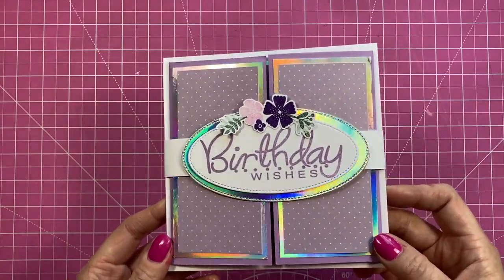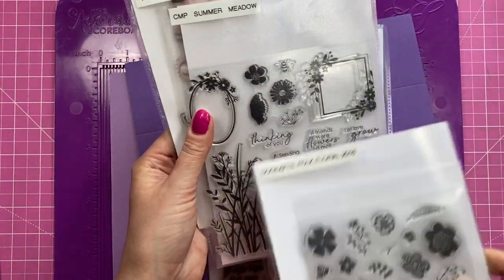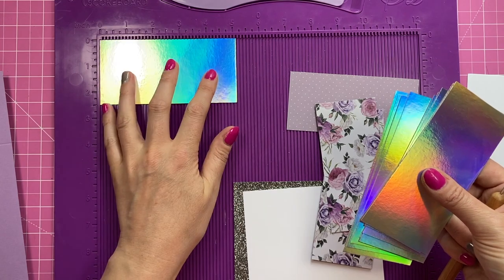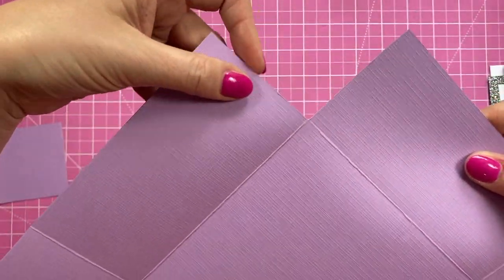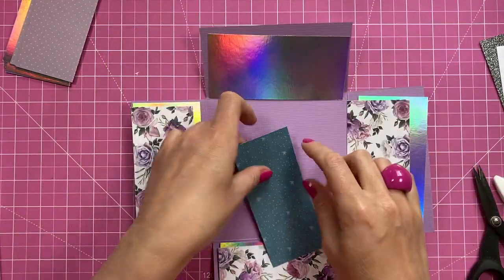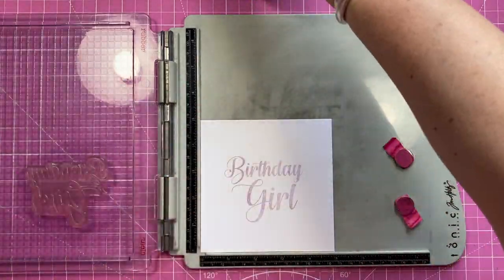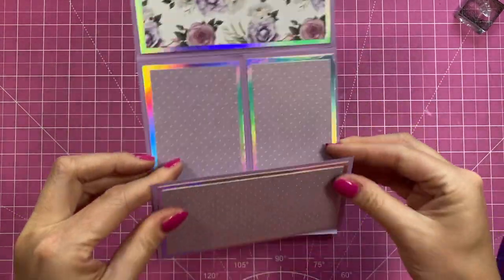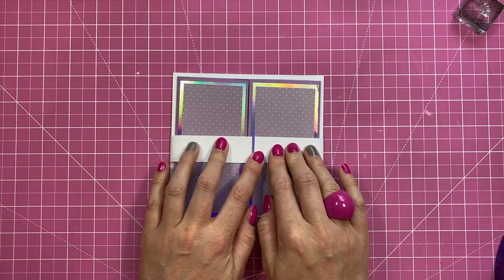💥 Make this BEAUTIFUL💥 4 FOLD FLIP CARD!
Hi everyone, in today's tutorial I show you how to make a EASY 4 FOLD FLIP CARD. This pretty card is really effective and great for many occasions. It will also look great in a mini album or on a scrapbook page.
Please check my links below for the products I've used today.

Birthday Girl stamp.
Soft Romance Paper pad from The Works in-store only.
Birthday Wishes stamp.
Verses stamp inside the card.

My Pink & Purple Scoreboard by Hunkydory.

Sam